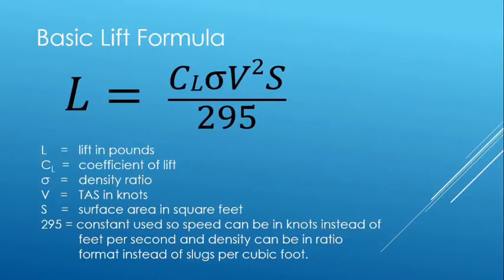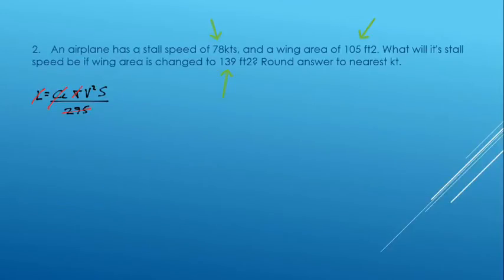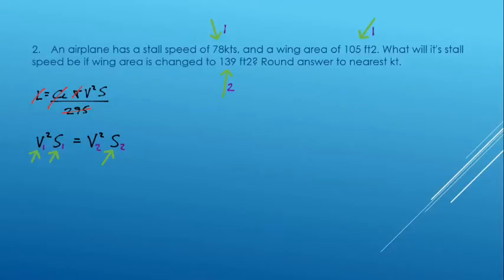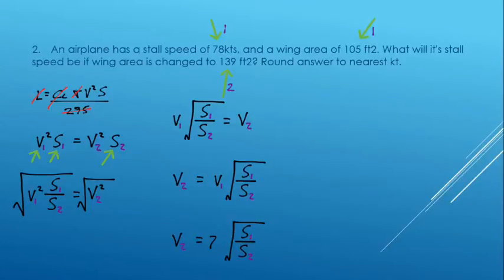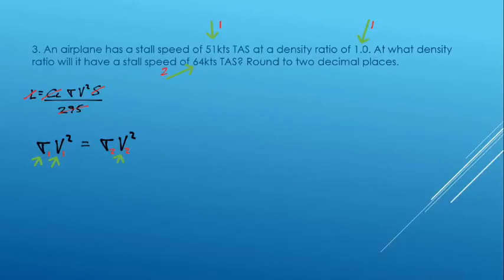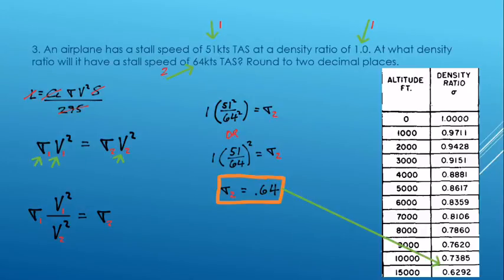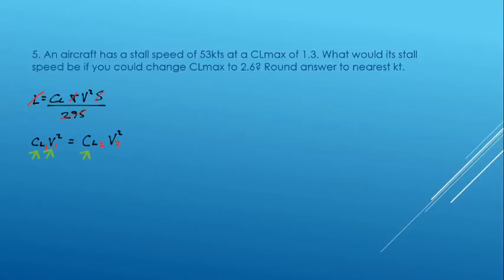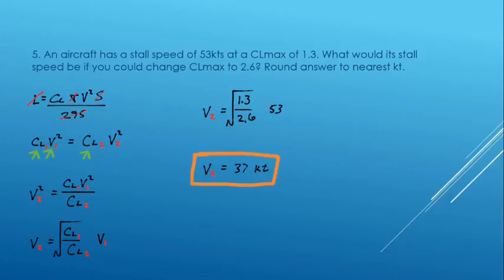Lift Formula Problems 1_5